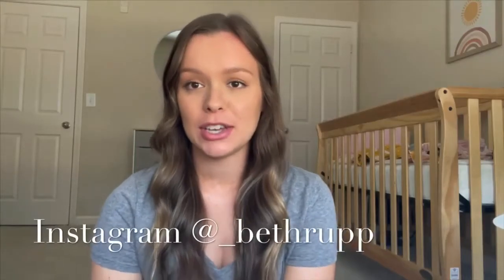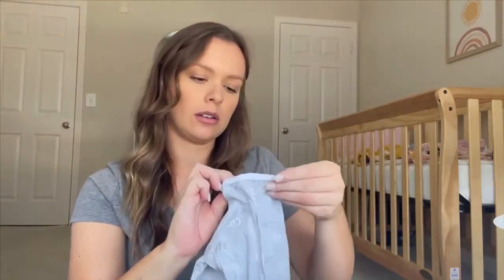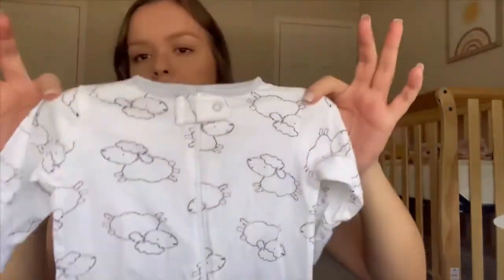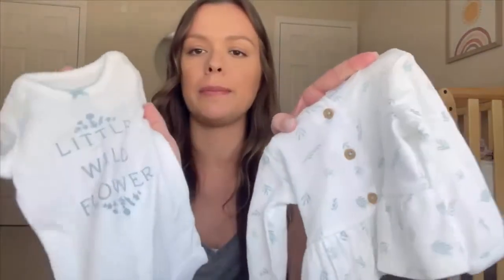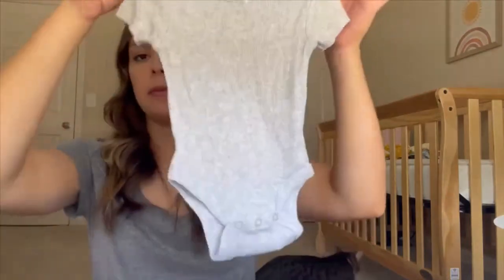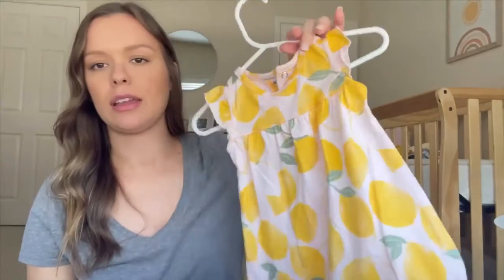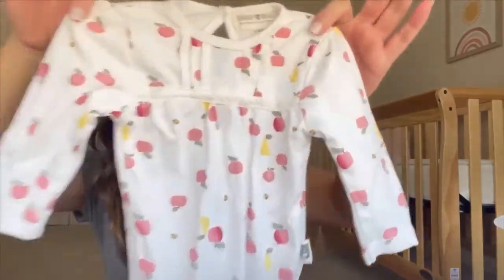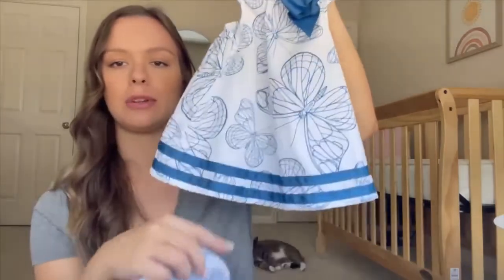Baby Girl Clothing Haul ♡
This video is my BABY GIRL CLOTHING HAUL for our babygirl coming in December! I will link below any outfits I can and I hope you enjoy.

Gerber sleeper onesies similar
Beans/guacamole onesies
Cat and Jack heart outfit

Song - "All I Need" by Northwestern